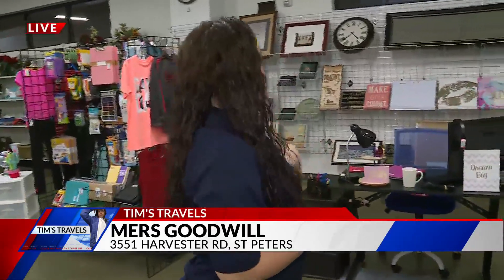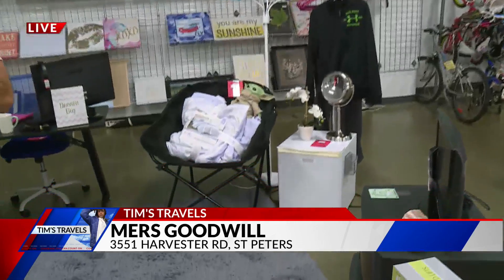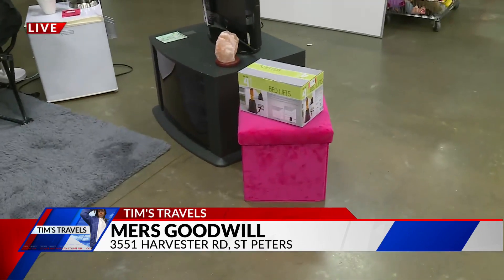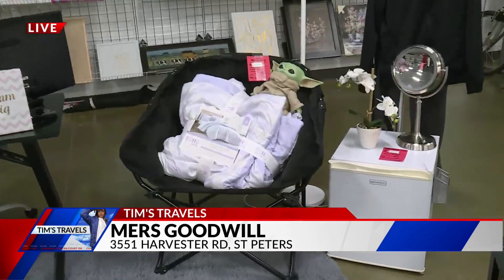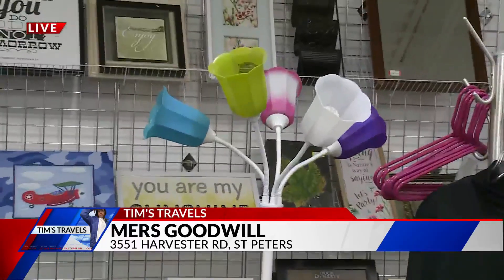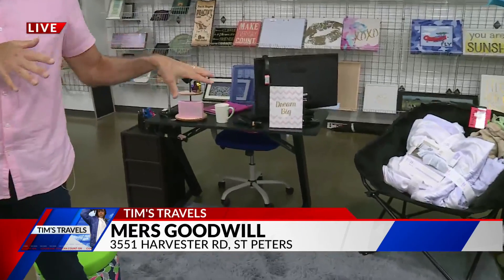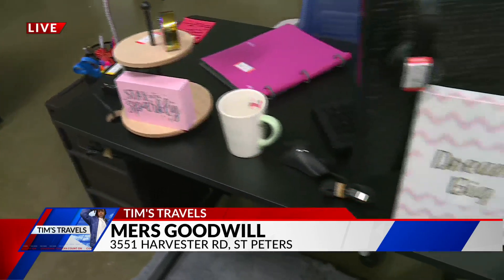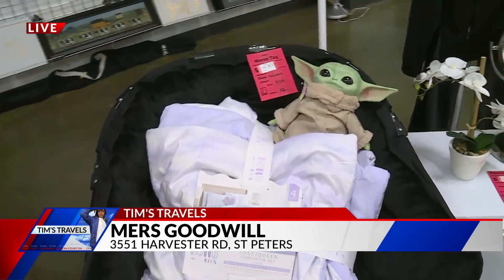Tim's Travels: MERS Goodwill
It's back to school time, are your kids ready?